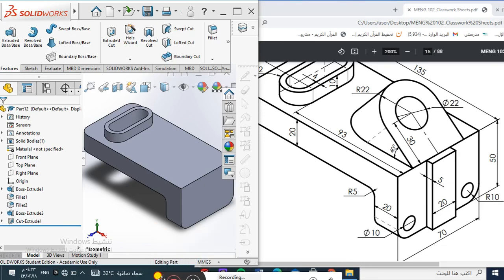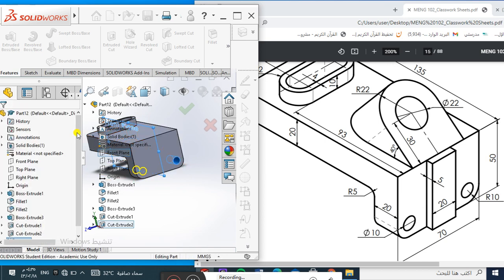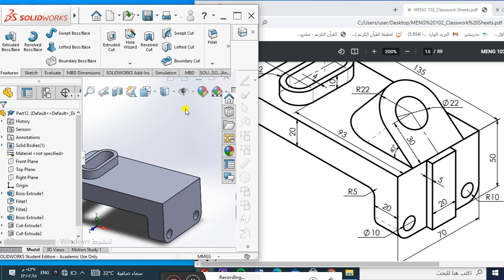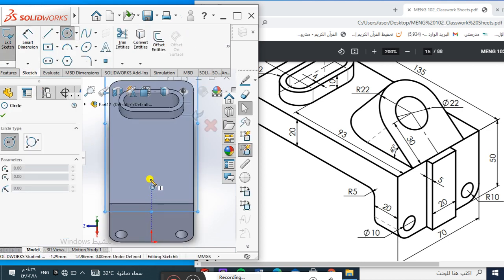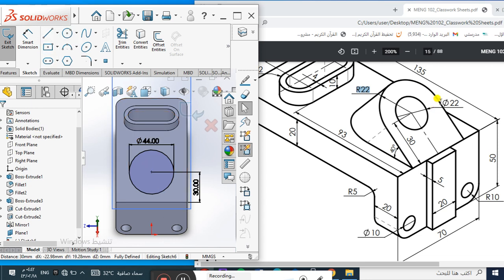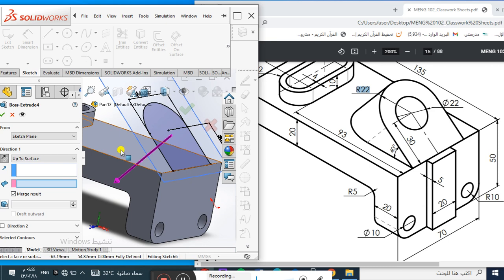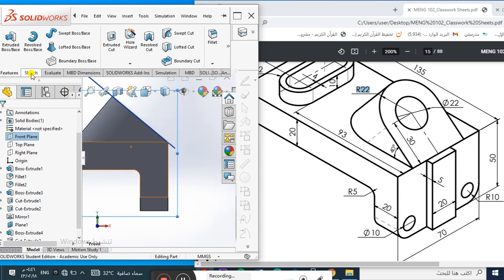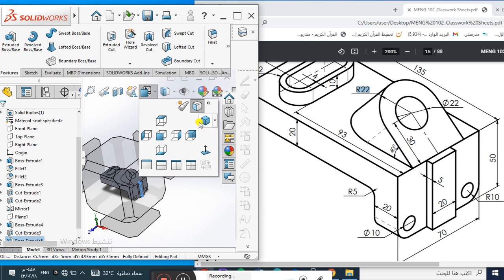CW4_P3_Part2